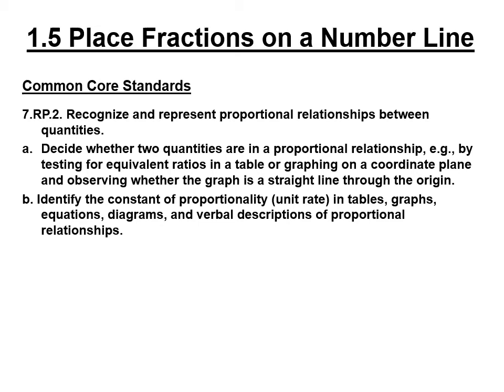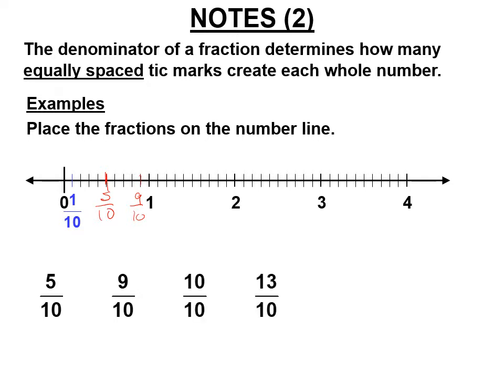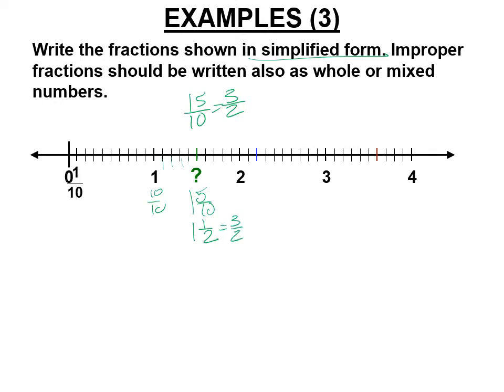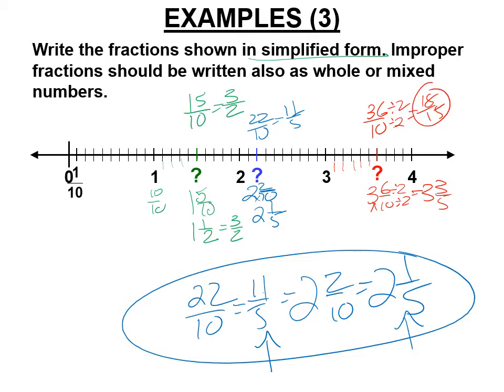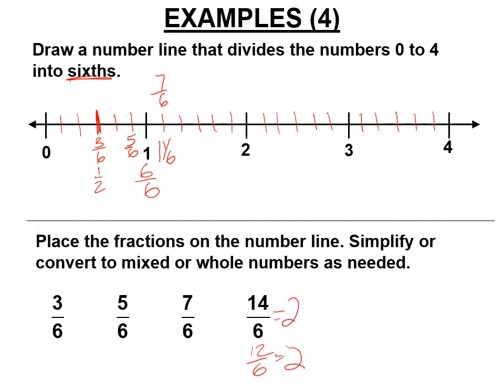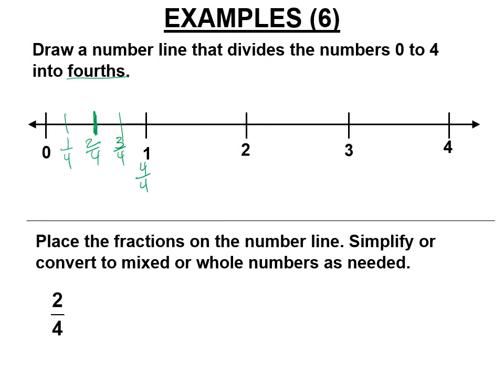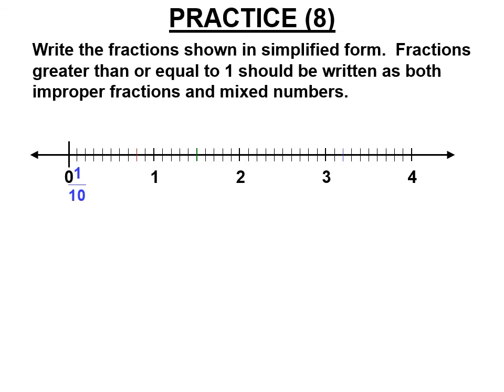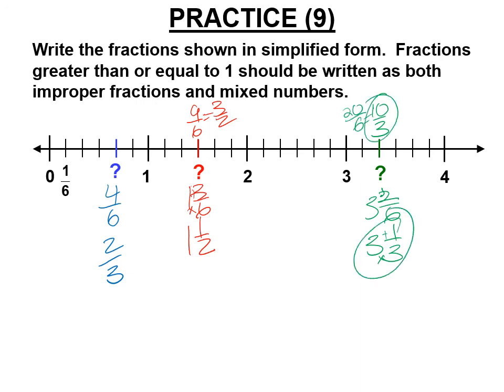1 5 Place Fractions on a Number Line